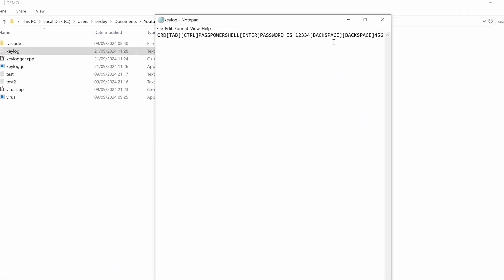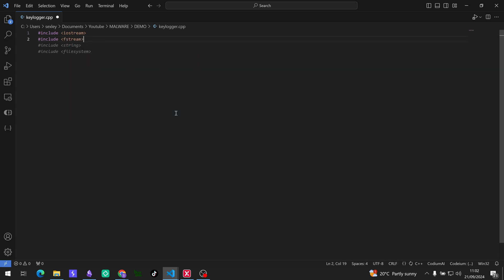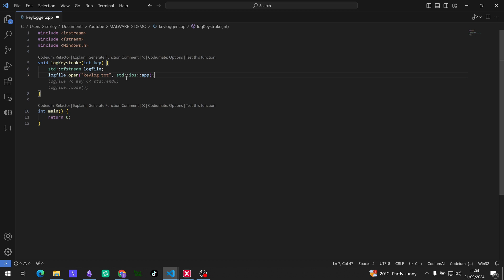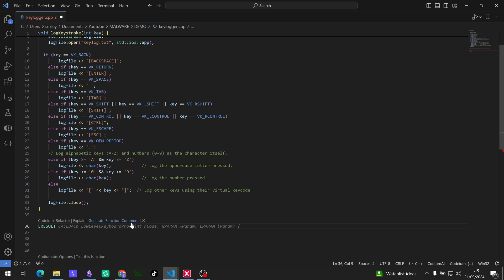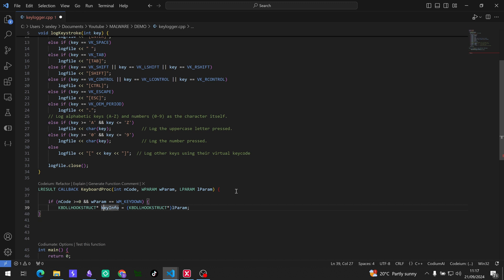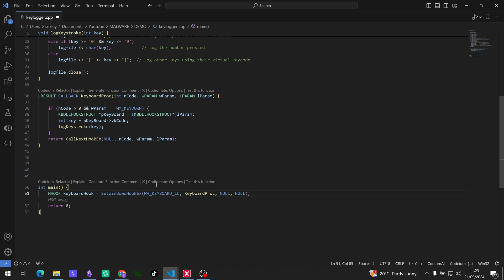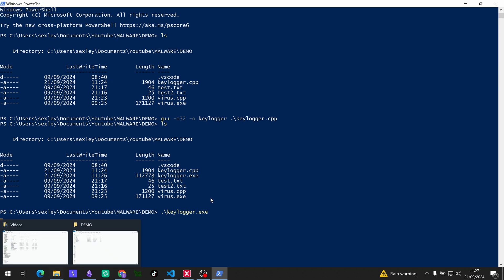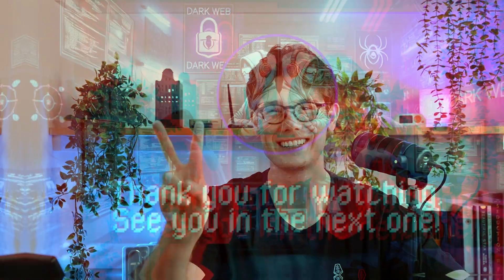Create your own Keylogger in C++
Ever wondered how a keylogger works? In this video, we're walking you through building your own keylogger in C++! Whether you’re just starting out or looking to dive deeper into cybersecurity, this tutorial will give you a hands-on look at how keyloggers capture keystrokes, from passwords to private messages.

What You'll Learn:

What is a keylogger? How they work and why they’re dangerous.
Breaking down keylogging mechanics step-by-step in C++.
Writing a basic keylogger from scratch: setup, logging keystrokes, and saving the data.